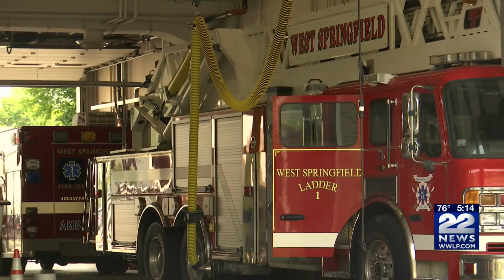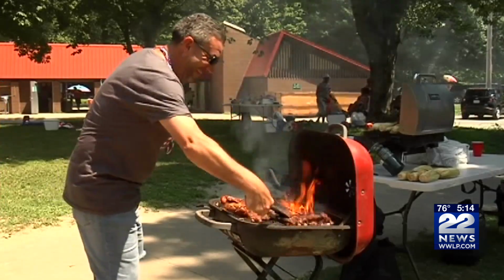Tips on how to safely use the fire pit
As the weather continues to warm up more and more people are starting to light up their fire pits.

Stay informed about Massachusetts news, weather, breaking news and investigations! Follow WWLP on our website and social channels: